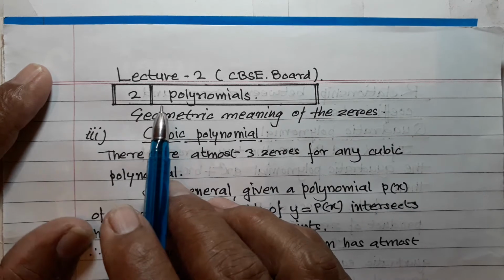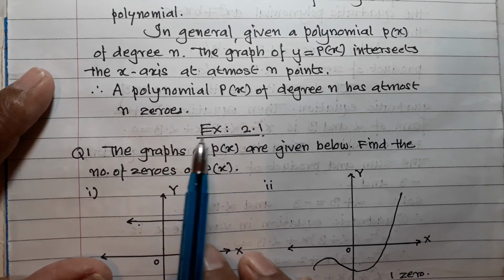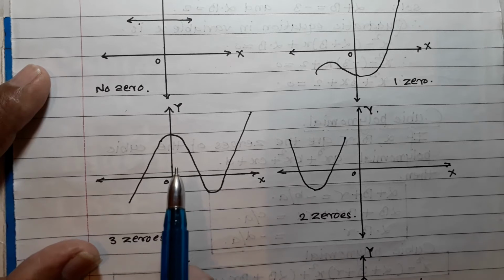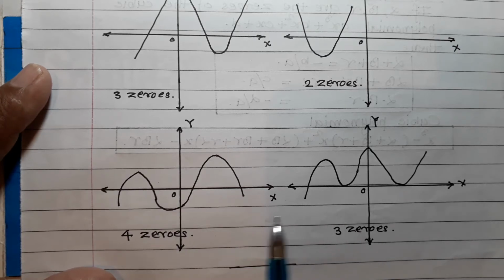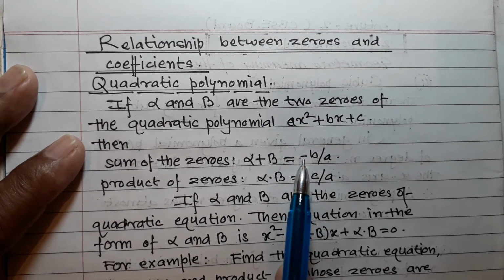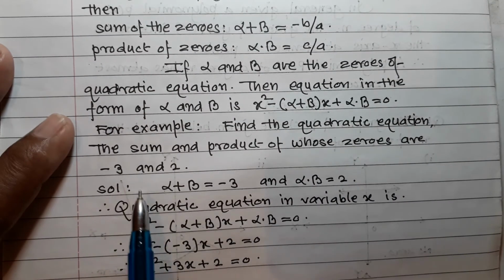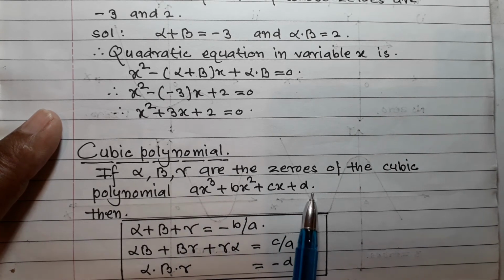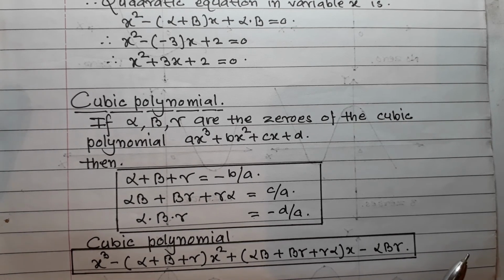CBSE.Board.(Algebra) Lec.-2.Chapter:2. Mathematics. Standard 10th. "Polynomials."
Question No.1 and also explanation for"Relationship
between zeroes and coefficients.